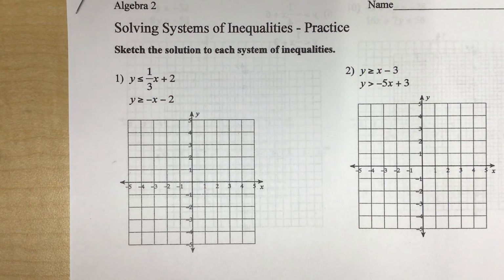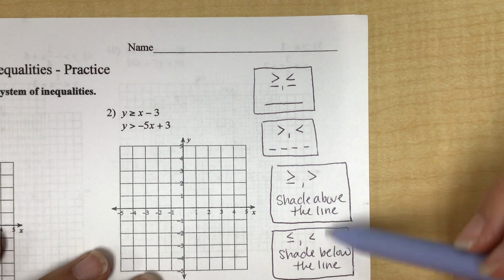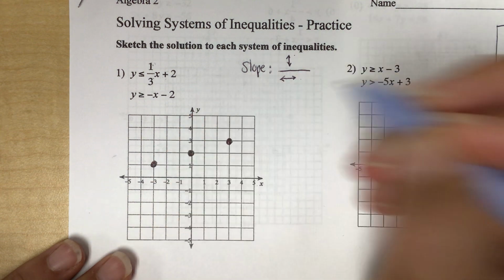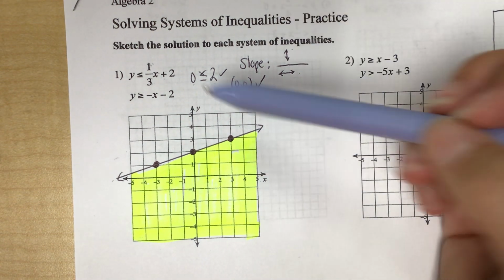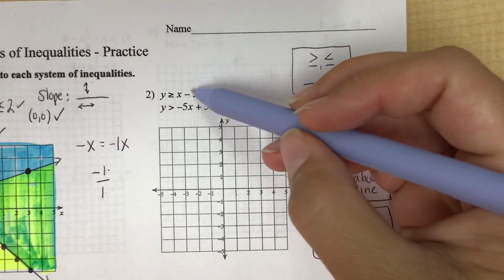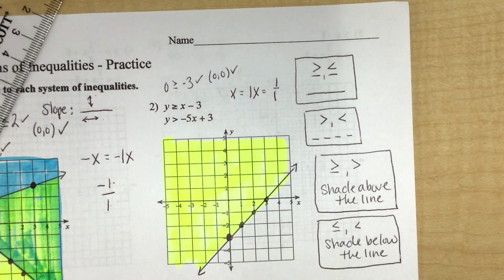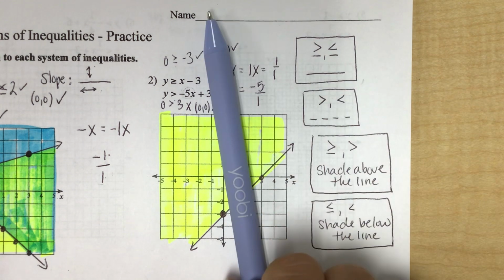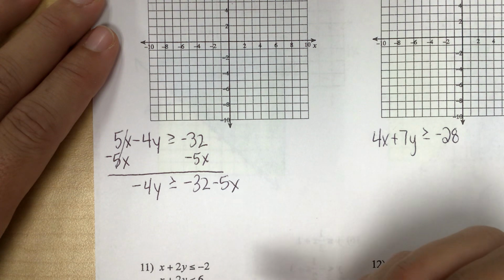Systems of inequalities help